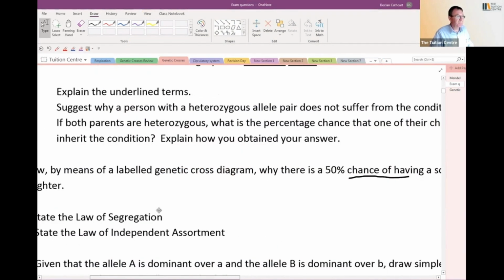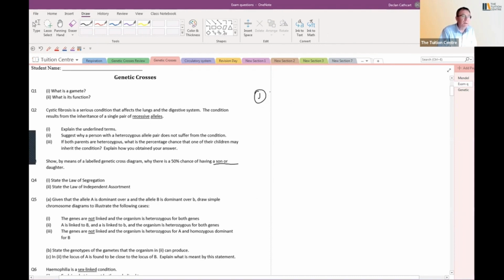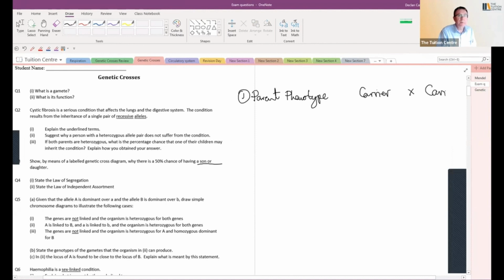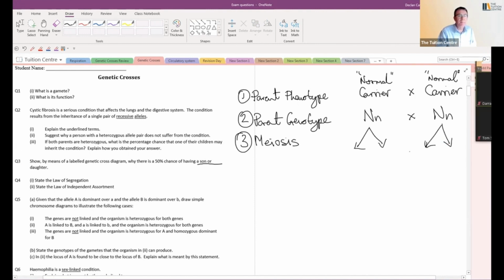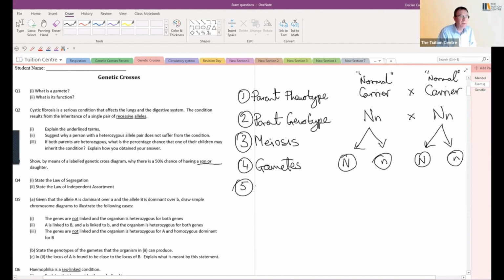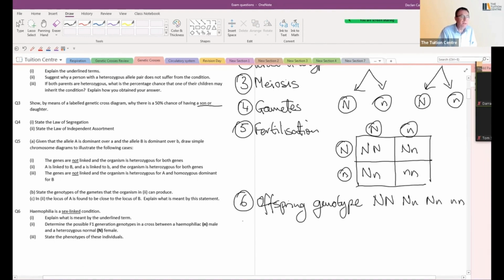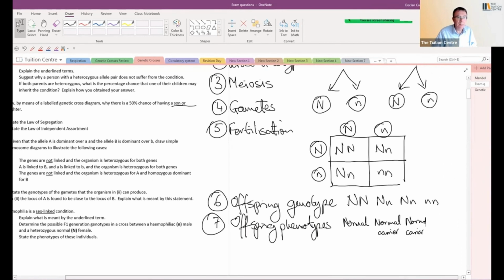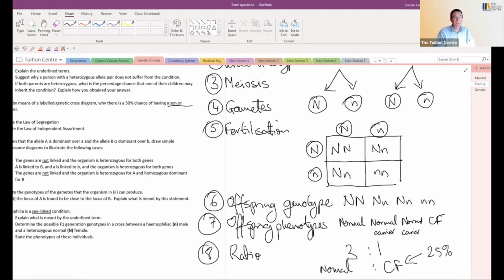DC Biology - Monohybrid Cross: Cystic Fibrosis